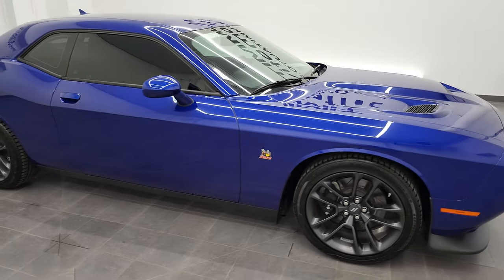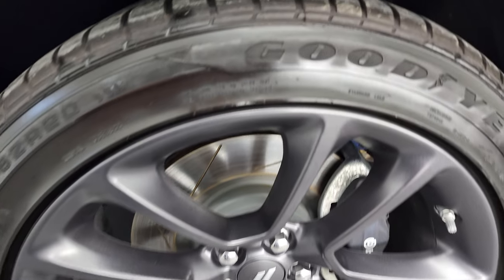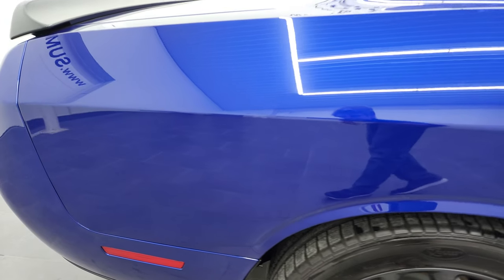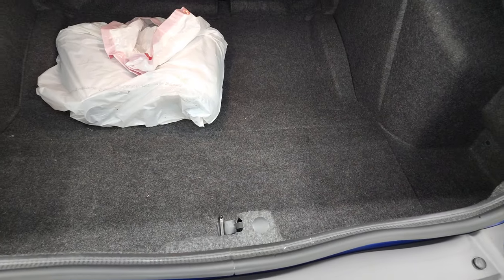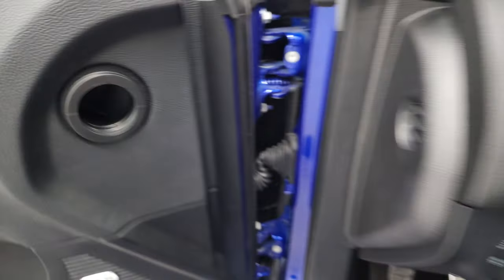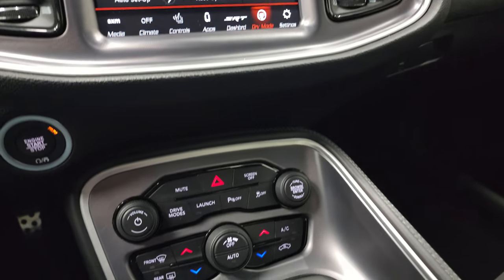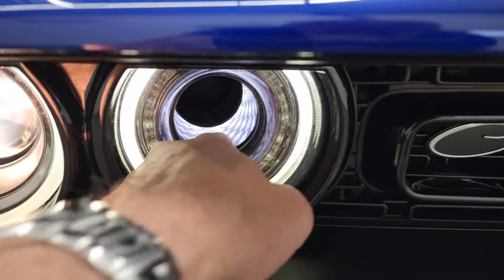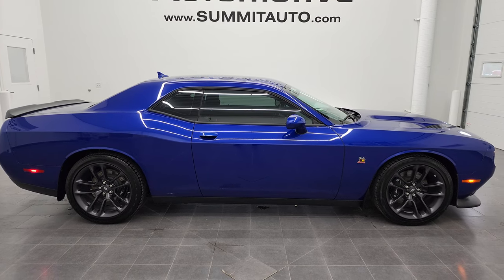2020 DODGE CHALLENGER R/T SCAT PACK INDIGO BLUE 6 SPEED 4K WALKAROUND 12785ZA SOLD!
This 2020 DODGE CHALLENGER R/T SCAT PACKFOR SALE IN FOND DU LAC OSHKOSH WISCONSIN 54935 is the vehicle we did walk around review of today.

STOCK: 12785ZA
PRICE: $45,999
MILES: 5,727
MAKE: DODGE
MODEL: CHALLENGER
VIN: 2C3CDZFJ9LH194232
LOCATION: FOND DU LAC OSHKOSH WISCONSIN, 54937 TRUCKS ON 41

1 OWNER! CLEAN TITLE HISTORY! CLEAN CARFAX! 6.4 Liter V8 Hemi Engine, 485 Horsepower, Two Door Coupe, R/T Package, Scat Pack, 6 Speed Manual Transmission Stick Shift, Rear Wheel Drive RWD 4x2 Two Wheel Drive, Reverse Backup Camera Rearview Camera, Dual Rear Exhaust, Power Driver's Seat, Dual Heated Seats, Non Smoker, Black Ebony Cloth Seats, Bucket Seats, Heated Power Mirrors, Electronic Stability Control Traction Control ESC, Goodyear Eagle F1 245/45 ZR20 Tires, 20 Inch Rims Premium Wheels, Painted Alloy Rims Premium Wheels, Four Wheel Disc Brembo Brakes, Decklid Spoiler, LED Tail Lamps, Projector Fog Lamps, Projector Lamp Headlights, Reverse Sensors, Chrome Tipped Exhaust, Cowl Induction Sport Hood, AM / FM Radio Tuner, Sirius/XM Satellite Radio Capabilities Sirius / XM, Uconnect (R) 8.4 AM/FM System 8.4 Inch Touchscreen with AM/FM, 7-Inch Multi-View Display, Alpine Premium Audio Sound System, SOS / Assist System, U Connect Hands Free Bluetooth Hands-Free Phone System Blue Tooth, Android Auto Compatible, Apple Car Play Compatible, Auxiliary MP3 Jack Portable Audio Connection, USB Jack Portable Audio Connection, Enter-N-Go System Keyless Entry System, Keyless Entry System, Push Button Start, Driver and Passenger Front Air Bags, L.A.T.C.H. Child Safety System, Side Curtain Air Bags SRS Safety Restraint System, Heated Steering Wheel Multi-Function Steering Wheel Controls, Homelink System with Three Programmable Buttons for Garage Doors, Lighting Systems & Security Systems, Compass, Outside Temperature Display and Mileage Display, Dual Multi-Zone Climate Control , Fold Down Rear Seats, Factory Floormats, Air Conditioning AC, Cruise Control, Power Locks, Power Windows, Automatic Headlights Autolamp, Tilt/Telescope Steering Wheel, 3 Year / 36,000 Mile Remaining Factory Bumper to Bumper Warranty, Whichever comes first, 5 Year / 60,000 Mile Remaining Powertrain Factory Warranty, Whichever comes first, Indigo Blue Metallic, ONE OWNER! CLEAN AUTOCHECK! Very very clean inside and out! This is one of the sharpest 2020 Dodge Challenger R/T Scat Pack cars we have ever had on our lot! Make your move before this super clean ride is gone!

STOCK: 12785ZA
PRICE: $45,999
MILES: 5,727
MAKE: DODGE
MODEL: CHALLENGER
VIN: 2C3CDZFJ9LH194232